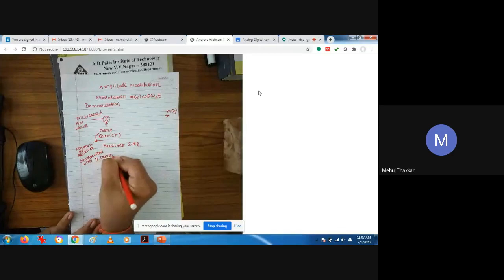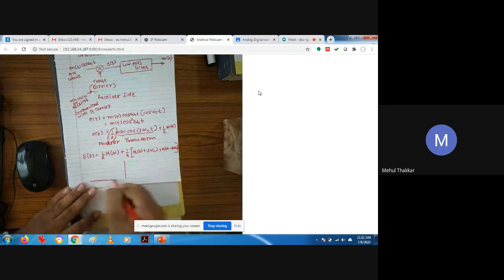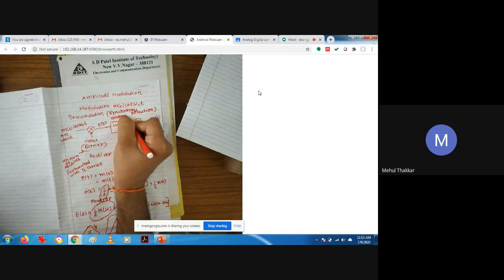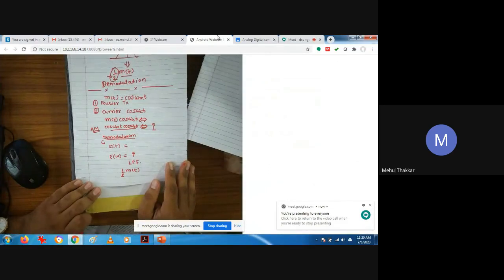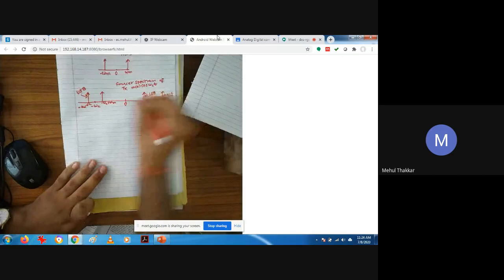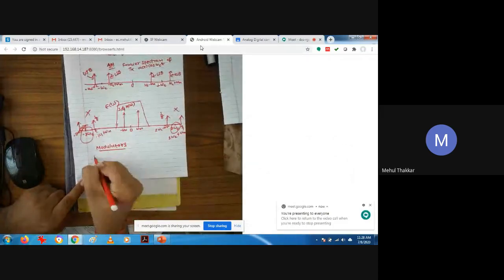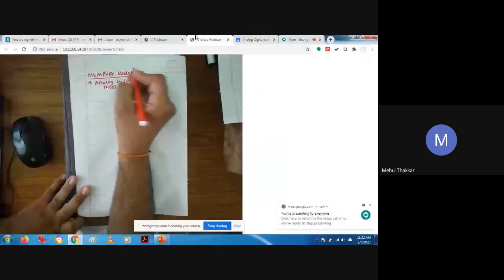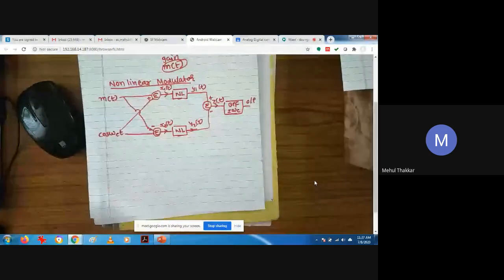Analog Communication Ch2 part 2